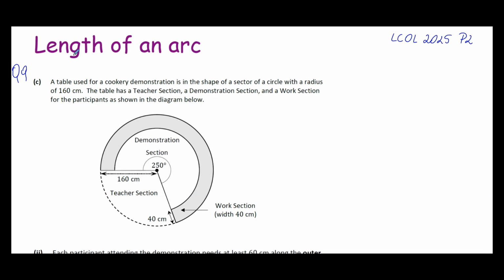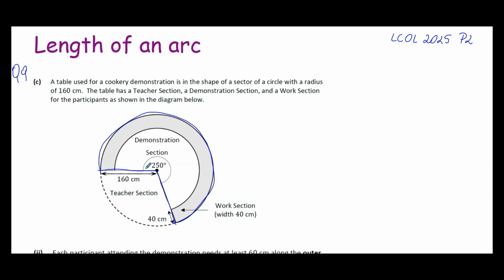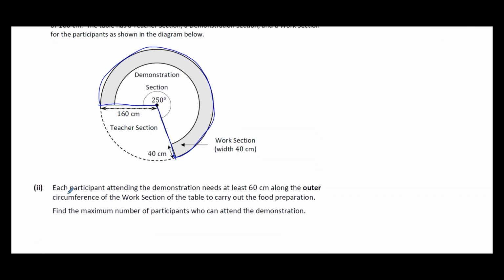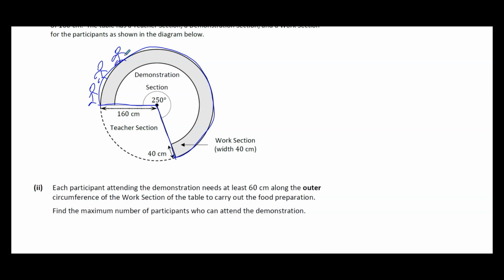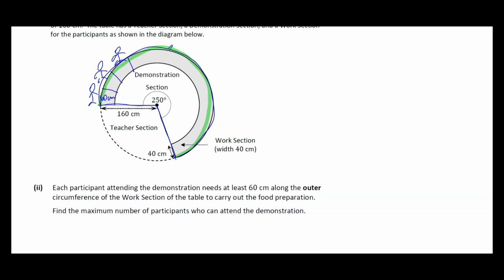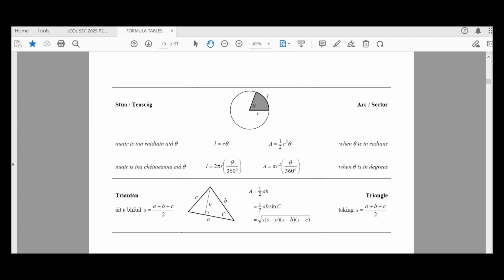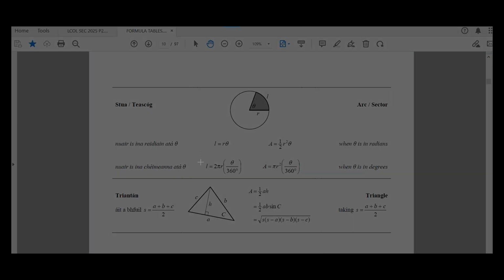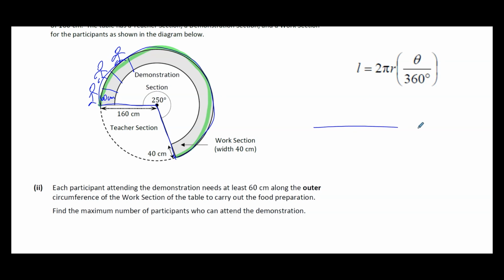LCOL Maths 2025 P2 Q9(c)(ii) | Arc Length & Marking Scheme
In this video, we walk through the solution for the Leaving Cert Ordinary Level 2025 Maths Paper 2, Question 9 (c)(ii). We calculate the maximum number of participants at a demonstration table by finding the arc length of the Work Section.

We break down the formula for the length of an arc in degrees and show you exactly how to get full marks. We also discuss the SEC Marking Scheme and where you can pick up Attempt Marks even if your final answer is slightly off. Perfect for students looking for a clear, step-by-step guide to circular geometry.

0:00 Introduction to Question 9 (c)
0:15 Understanding the Table Geometry
0:54 Interpreting Part (ii) Requirements
1:58 Finding the Arc Length Formula
2:33 Step-by-Step Calculation
3:05 Final Answer & Rounding
3:18 SEC Marking Scheme Tips